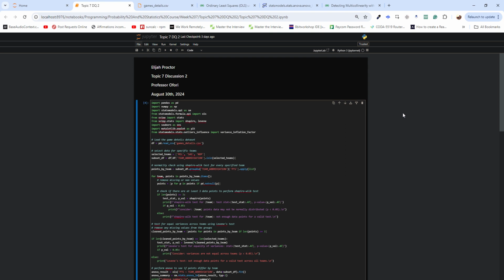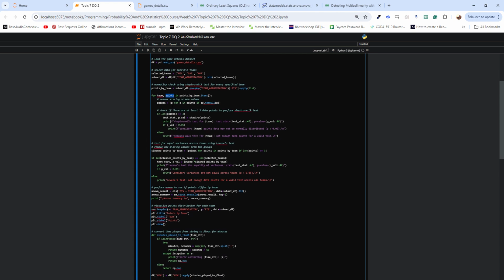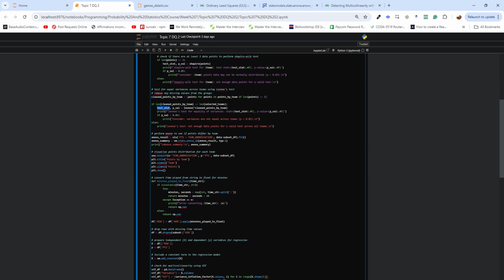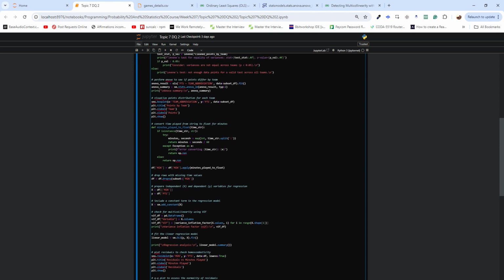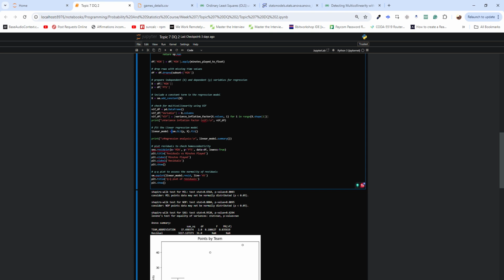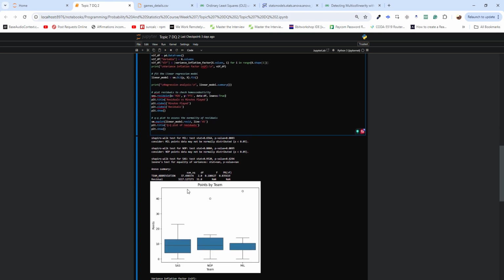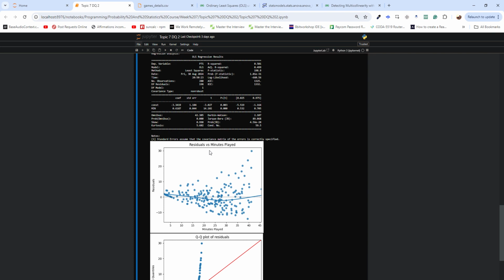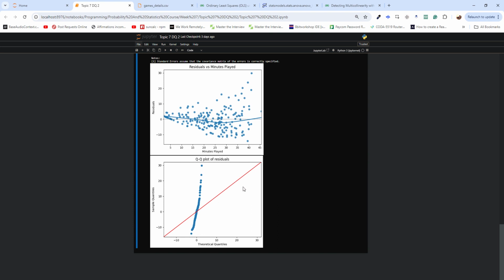Topic 7 DQ 2 Elijah Proctor